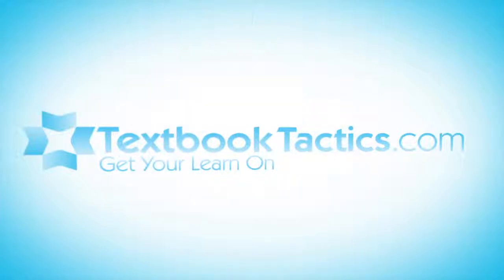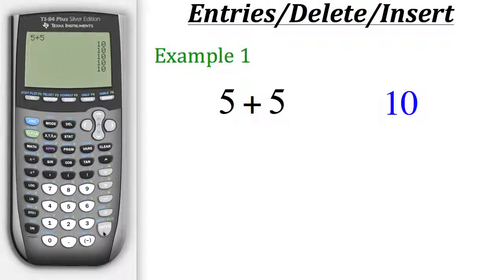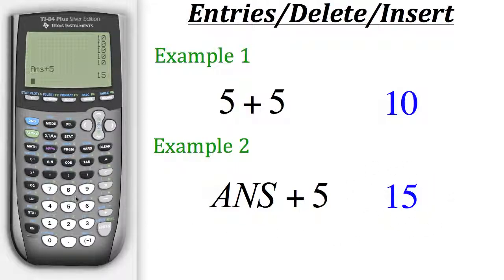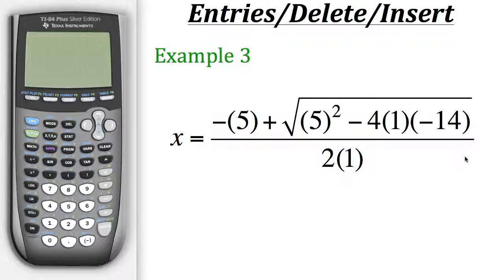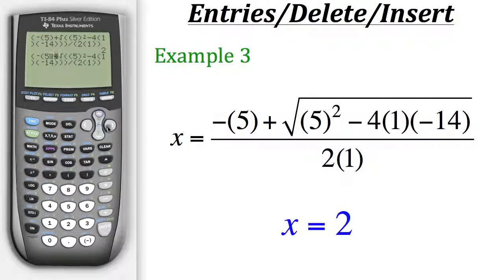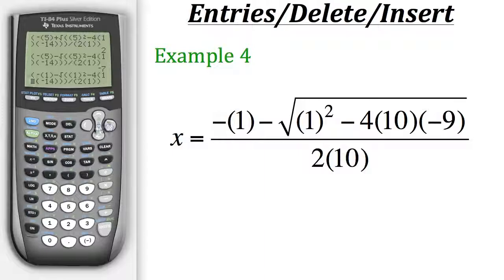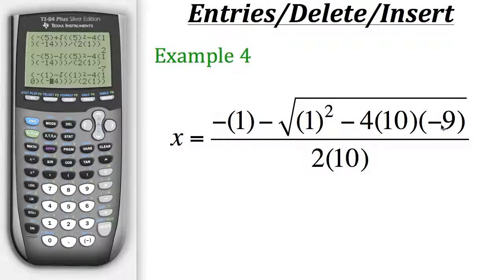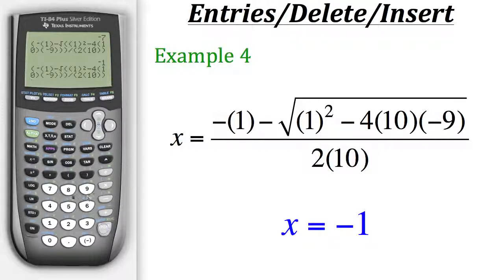TI Calculator Tutorial: Using Entries, Delete/Insert Features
Click show more for Video Description:

This tutorial will teach you how to use the Entries, Delete, and Insert functions on you TI calculator.